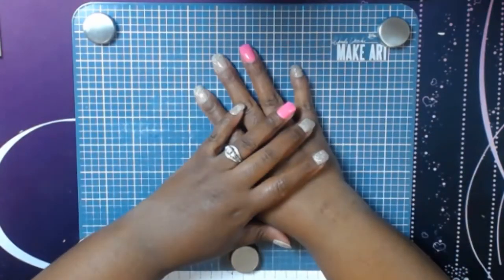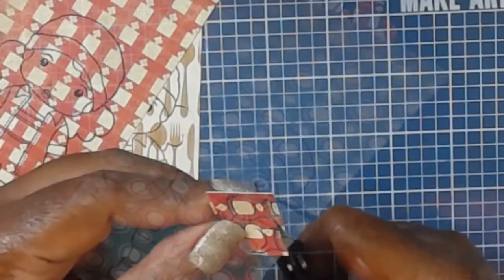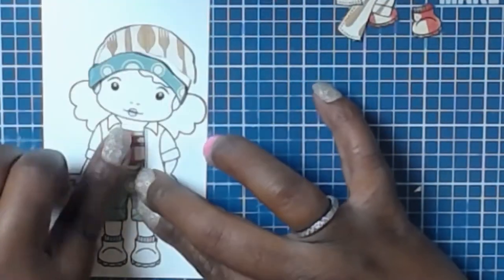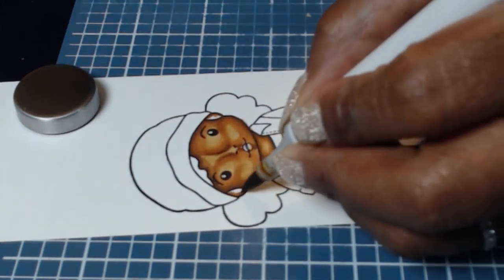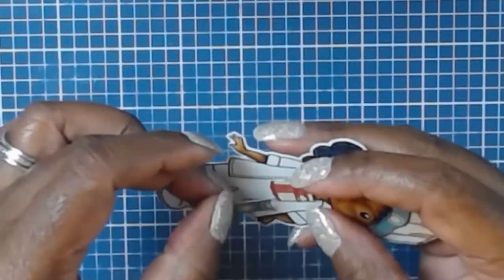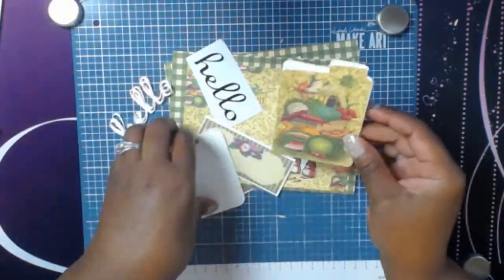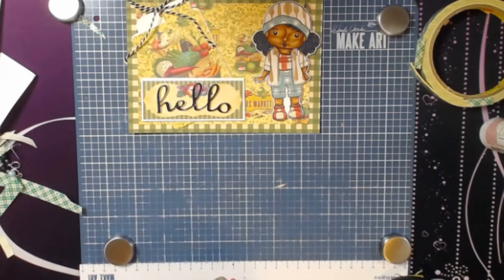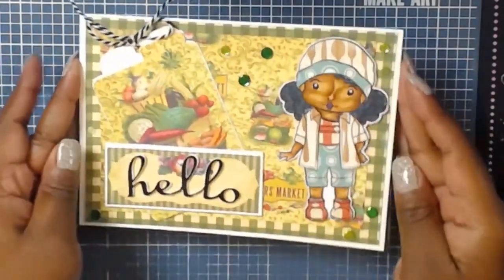Crafters Castle August Kit release Card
I invite you to visit Crafter’s Castle Blog and enter this month’s Challenge This month’s prize is Down On The Farm digital kit from Taylormadecards4u.  You will see the kit on Crafter’s Castle challenge blog.
Products used in today’s project: Down On The Farm digital kit

Deborah Jenkins:
Let Alyce know I sent you for 5$ off your class

Wishing you a blessed day!  The Crafter’s Castle Design Team